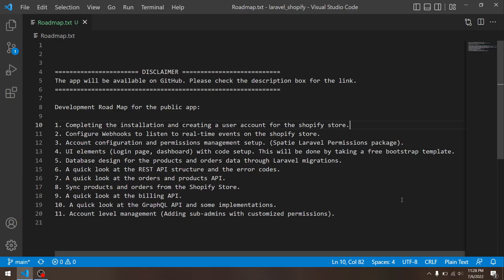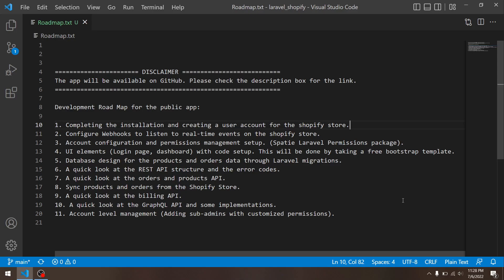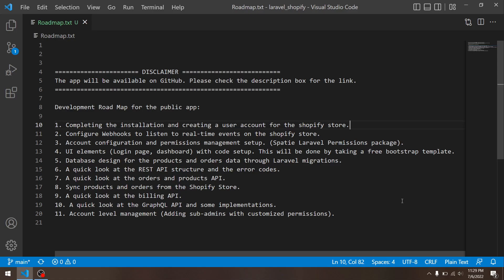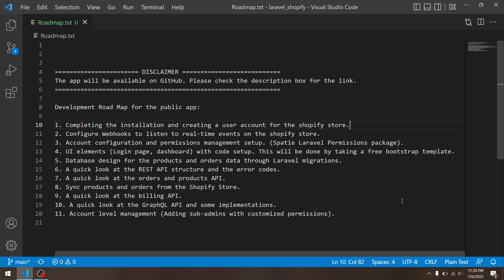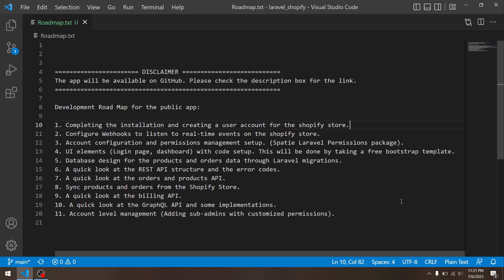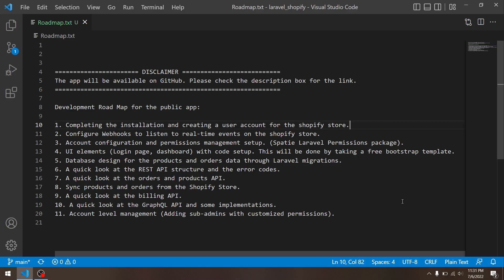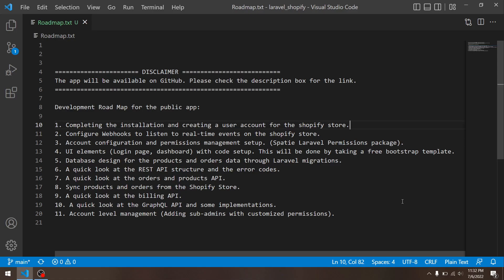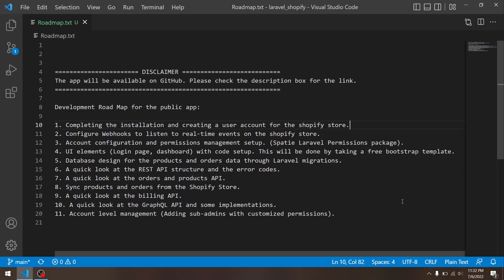Shopify Public Apps with Laravel - The Roadmap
Add me on Discord, Username - SidTheITGuy (#7118)

In this video, I discuss a little about the roadmap I have planned for the tutorial.

In my next video, I will start converting this project into a simple and functional app that should help you understand the basics of Laravel and Shopify.

Leave a comment too while you are at it!